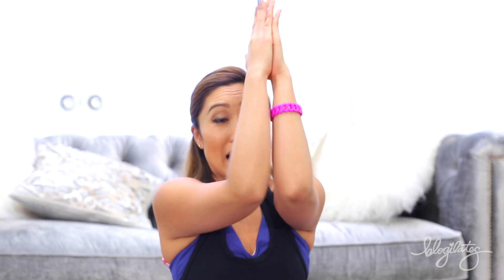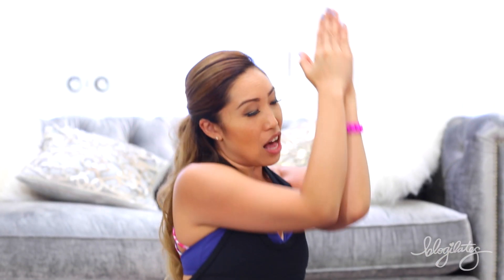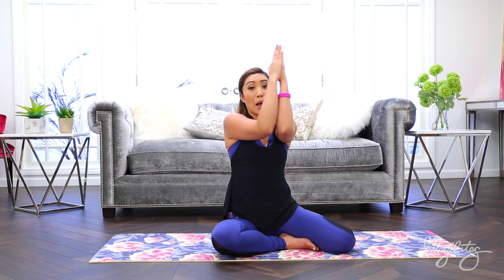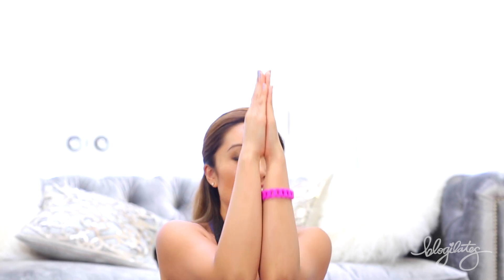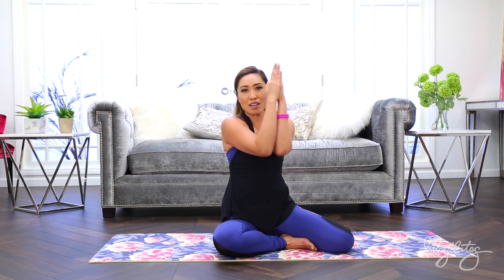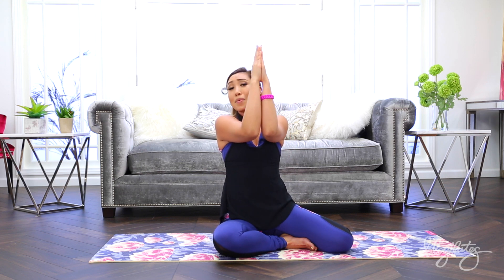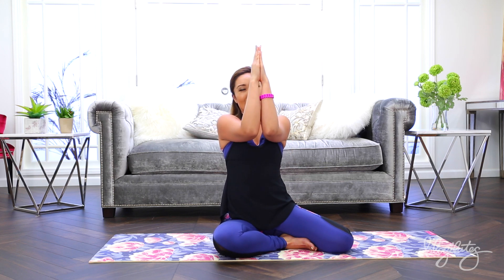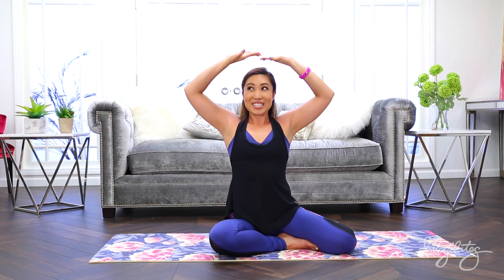Weightless Arm Workout | POP Pilates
I am IN LOVE with this arm workout that requires no equipment, no pushups, and no weights! WHAT! YUP. I am going to teach you how to tone up your arms, shoulders, back, biceps, and chest! You can literally do this in bed. The exercises we're doing today are:

1. Elbows
2. Overheads
3. Prayer Circles
4. Prayer Squares
5. Prayer Pulses